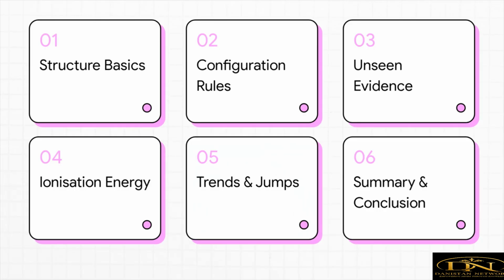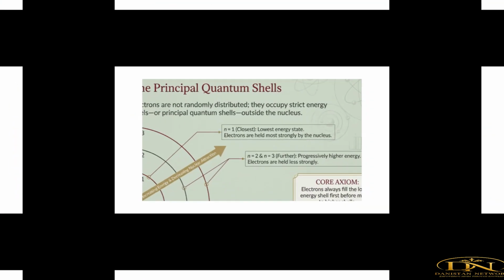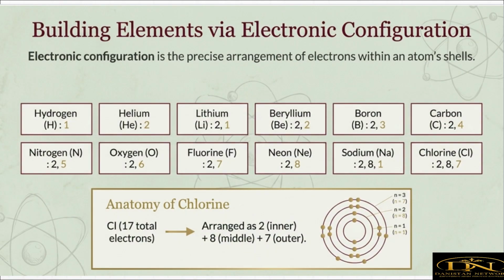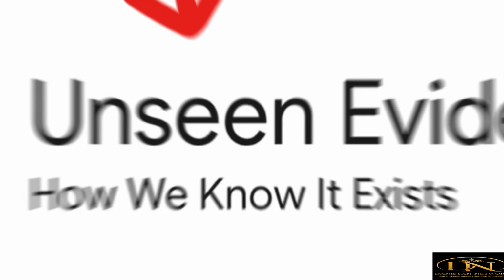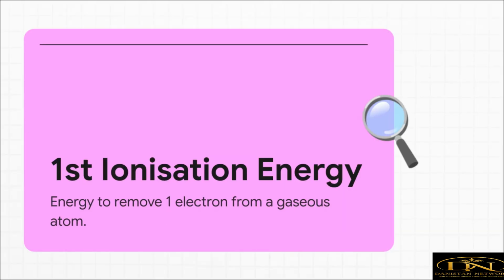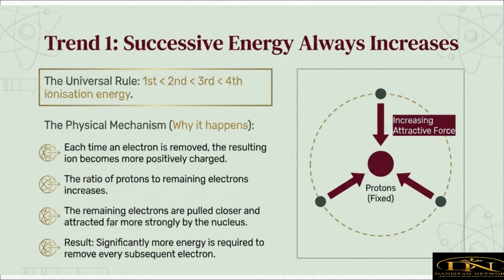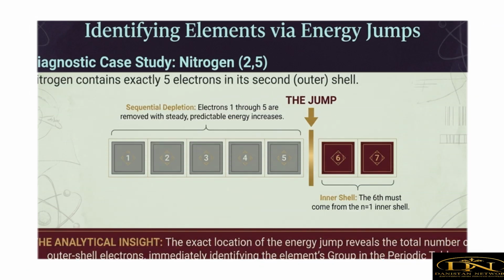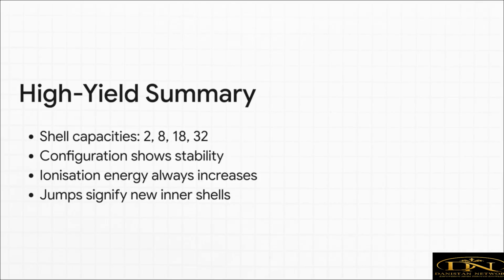Atomic Structure & Ionization Energy Explained | A Level Chemistry Exam Success Guide | Atomic Struc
🔬 A Level Chemistry | Atomic Structure and Ionization Energy Explained Simply

Struggling with electrons, energy levels, electronic configuration, shielding effect, nuclear attraction, or ionization energy trends? This lecture is designed to make Atomic Structure and Ionization Energy simple, clear, and fully exam-focused for A Level Chemistry students preparing for Cambridge (CAIE), AQA, OCR, and Edexcel examinations.

📚 What You Will Learn:

✔️ Structure of atoms: protons, neutrons, and electrons
✔️ Energy levels and electronic configuration
✔️ Nuclear charge and effective nuclear attraction
✔️ First ionization energy explained clearly
✔️ Factors affecting ionization energy
✔️ Shielding effect and atomic radius trends
✔️ Successive ionization energies and their significance
✔️ Periodic trends across periods and down groups
✔️ Common exam mistakes and MCQ-focused understanding

📖 Academic & Exam-Focused Coverage:

This lecture is carefully prepared using trusted academic references, syllabus requirements, examiner trends, and detailed past paper analysis to ensure maximum relevance for modern A Level Chemistry examinations.

🎯 Why This Lecture Matters:

Atomic Structure and Ionization Energy form the foundation of advanced Chemistry. Understanding these concepts is essential for mastering periodic trends, chemical bonding, and many higher-level chemistry topics. This lecture will help you strengthen your concepts and solve exam questions with confidence.